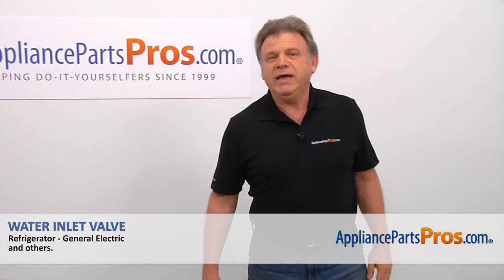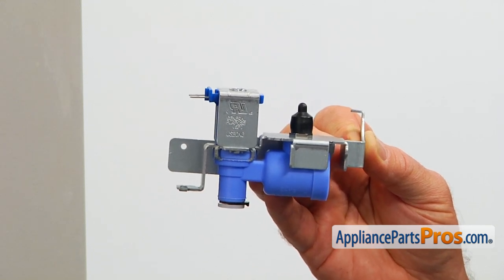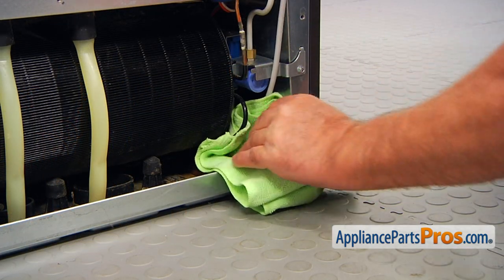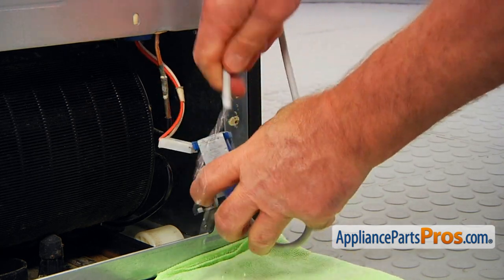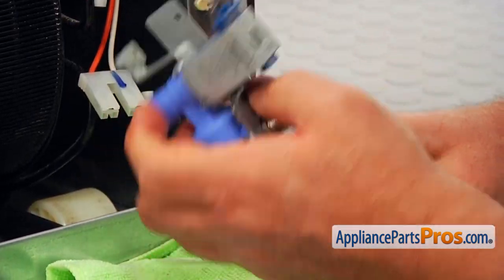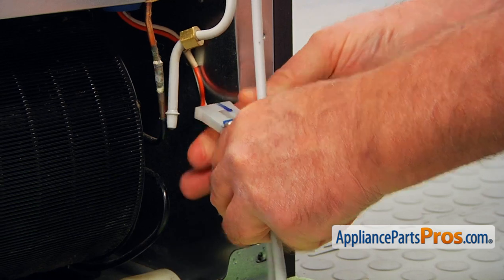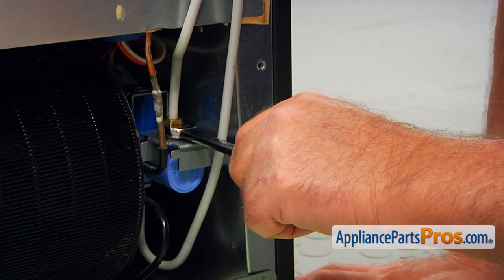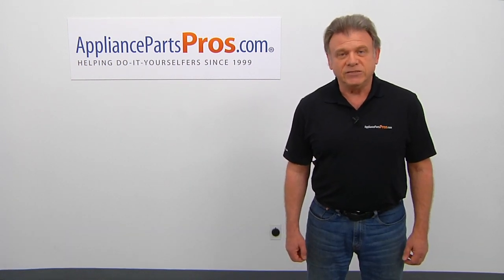How To: GE Water Inlet Valve WR55X11128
Symptoms: no water in the ice maker or water dispenser.

Tools: 1/4" nut driver, 1/2" open ended wrench .

This GE made Refrigerator Water Inlet Valve replaces the following older part numbers on General Electric, Hotpoint, RCA, Sears, and Kenmore Refrigerators: 3033139.